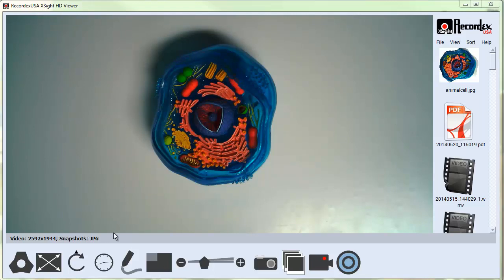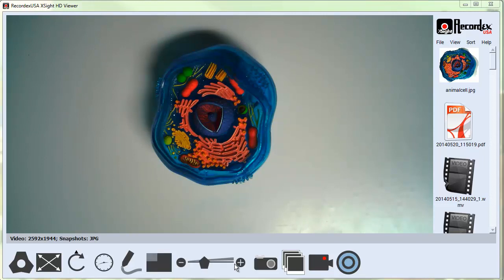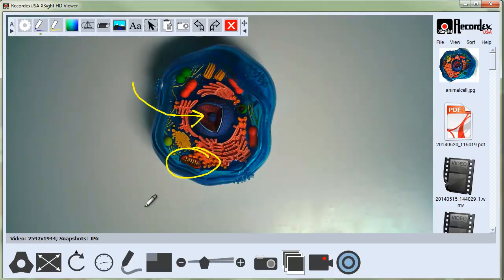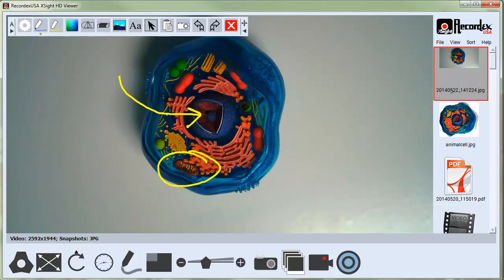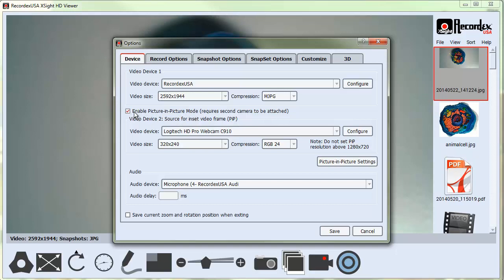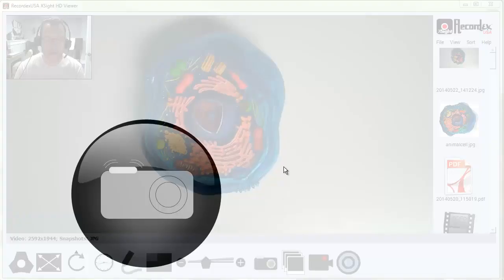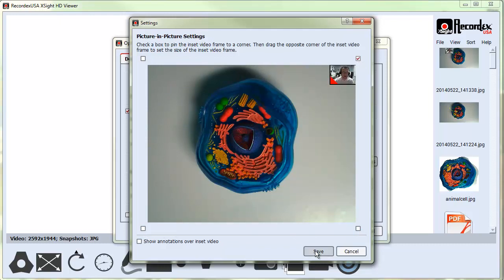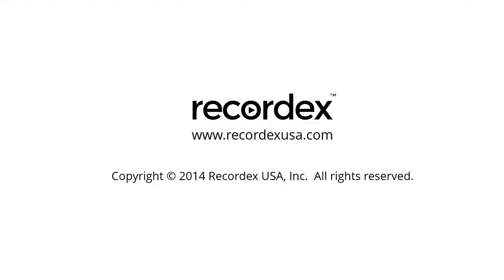Learn XSight: 5 - Annotation, Picture-in-Picture, Zoom, Snapshot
In this video learn how the Annotation, Picture-in-Picture, Zoom and Snapshot button work.